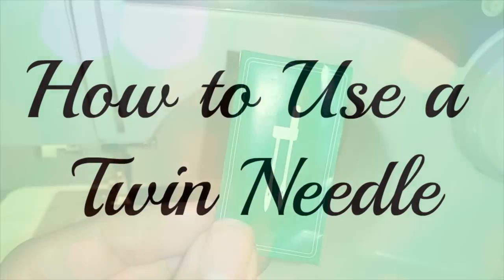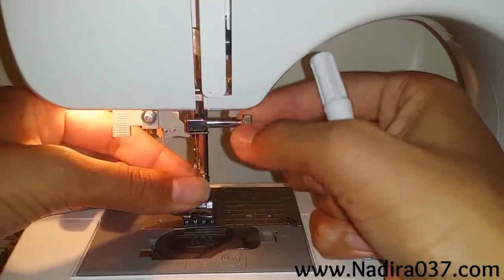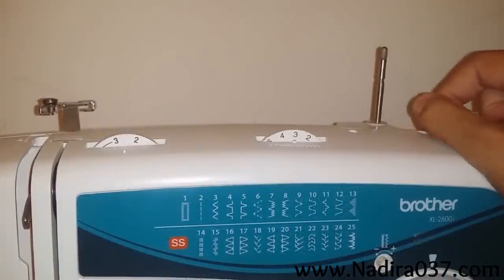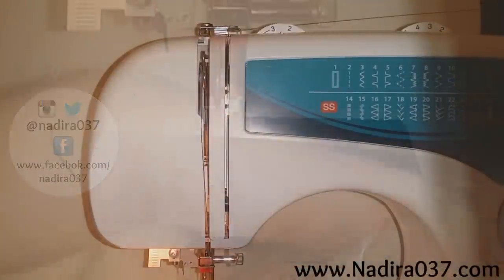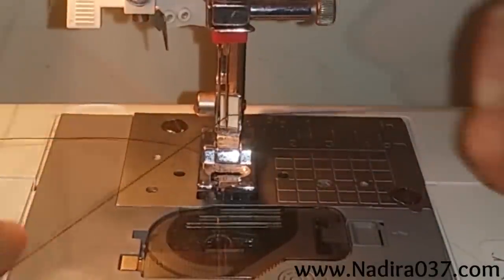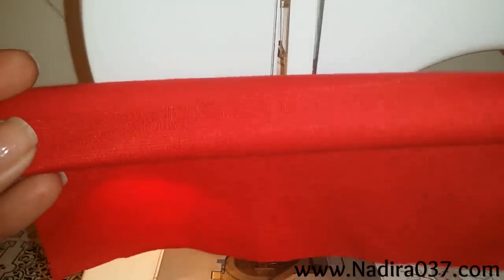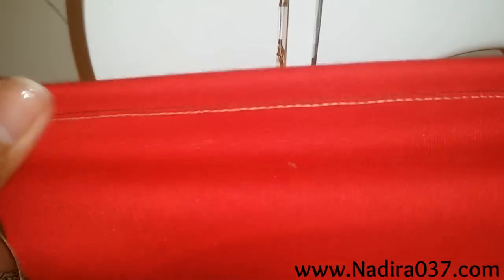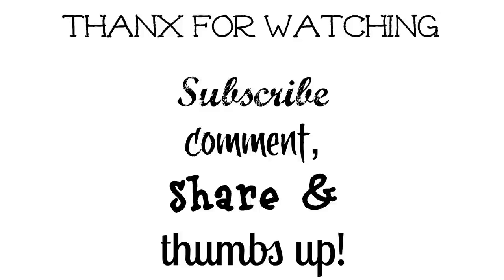Nadira037 | How to Use a Twin Needle | Stretch Fabric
Quick tutorial on how to use a twin needle.

If you enjoyed this video please click the share button and give it a thumbs up:-)

SEWING EQUIPMENT